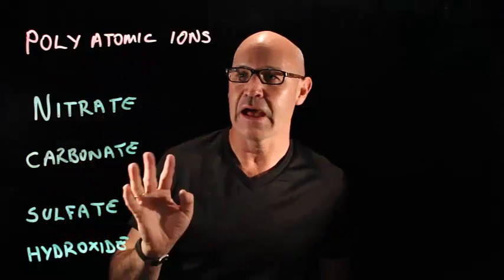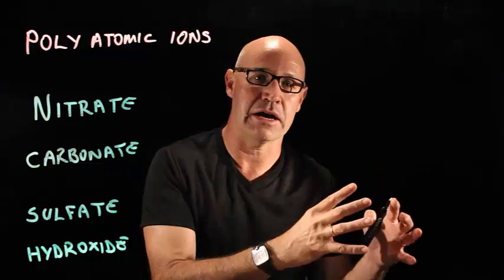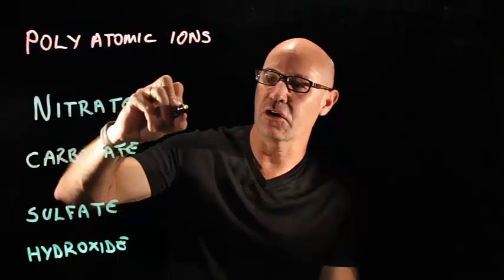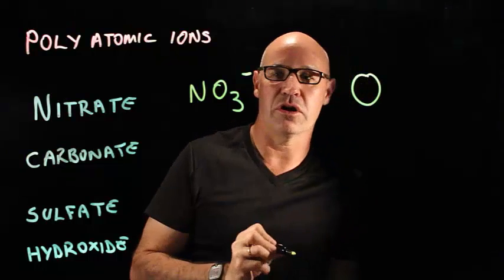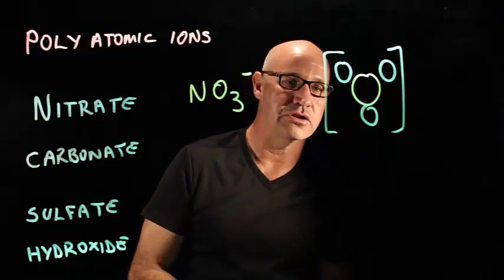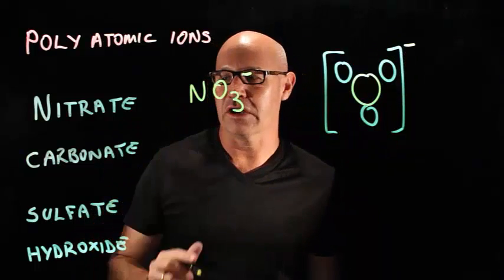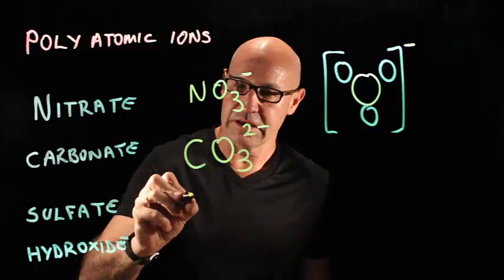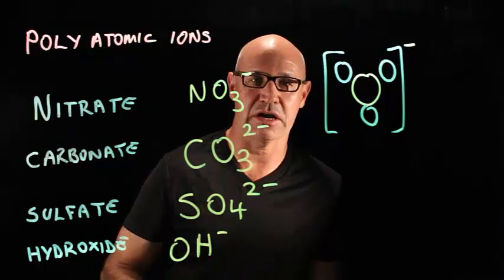Polyatomic ions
Description